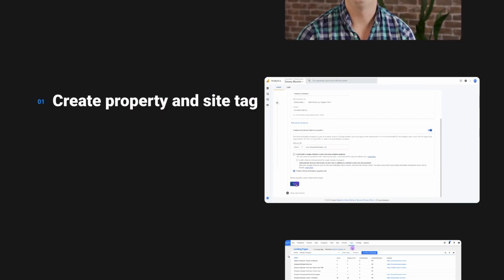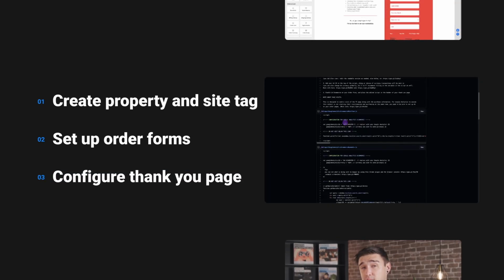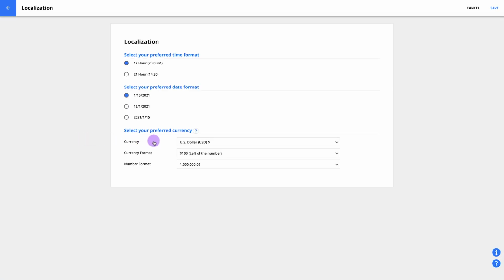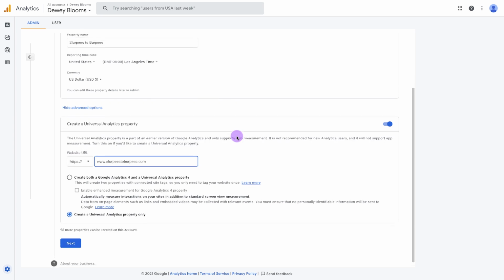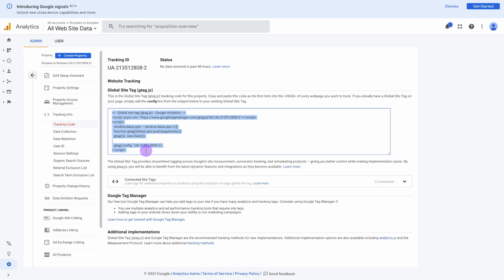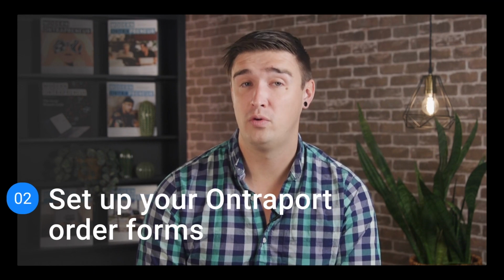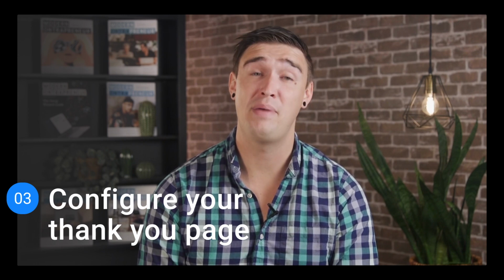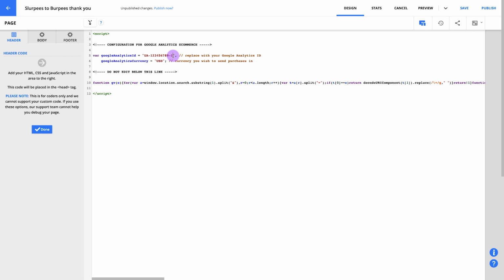How to set up Google Analytics Ecommerce Tracking for your Ontraport site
Set up Google ecommerce tracking so you can analyze detailed sales activity on your site — and make informed decisions about your business.

You'll learn:

- How to create a property in Google Analytics and add your global site tag to your pages
- How to set up your Ontraport order forms and thank you pages so they’re sending data to Google
- How to test that you’ve set things up correctly